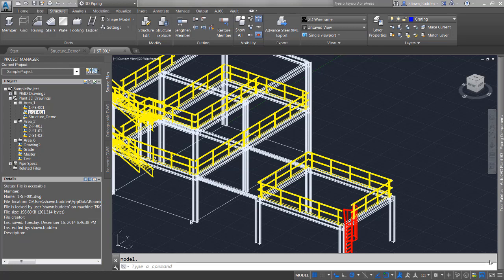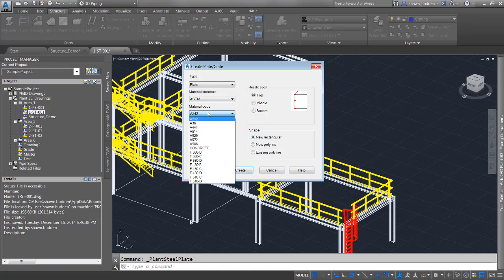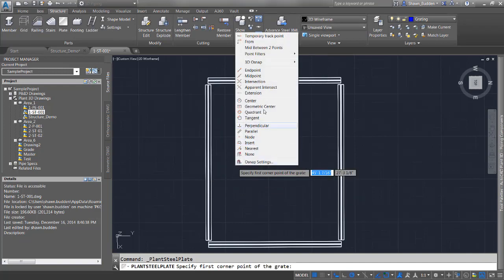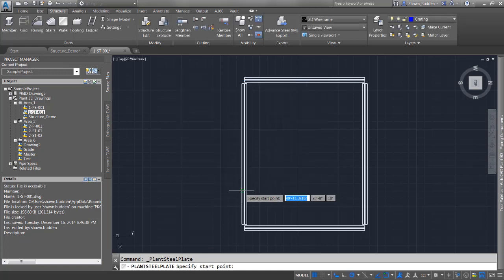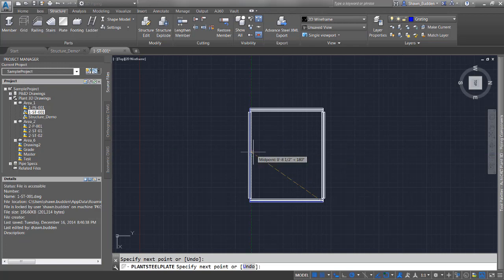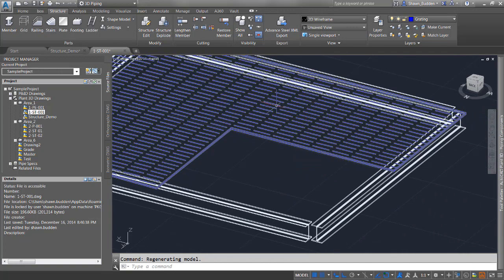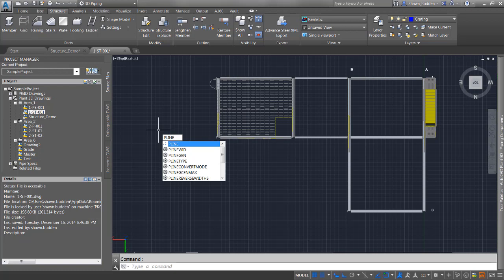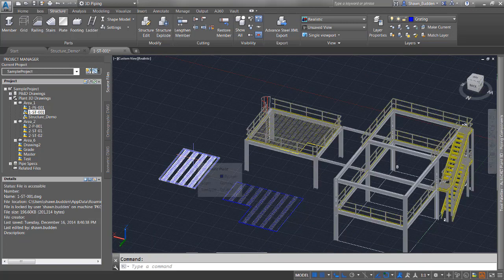AutoCAD Plant 3D Creating Plates